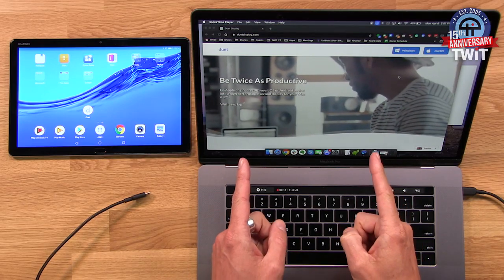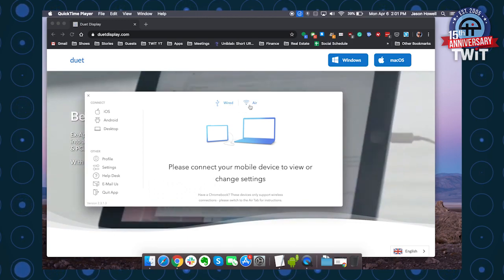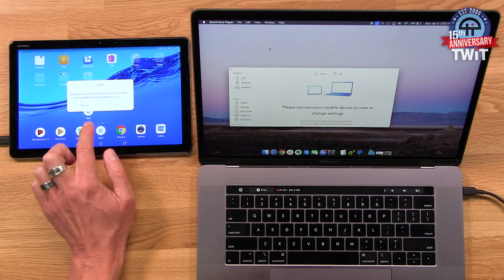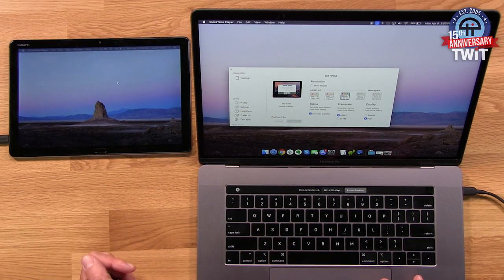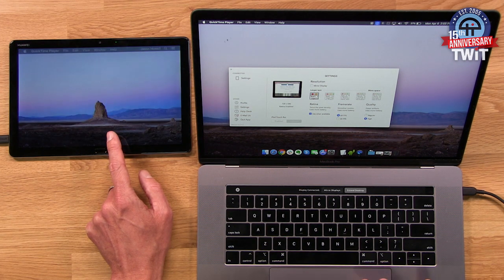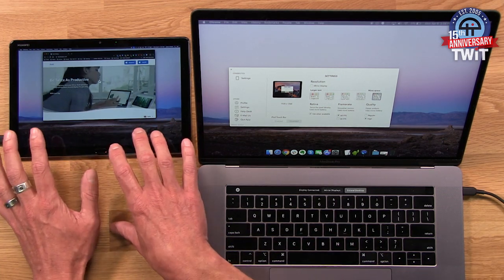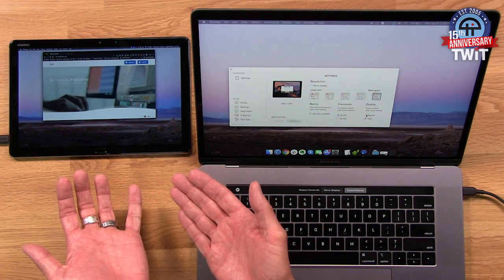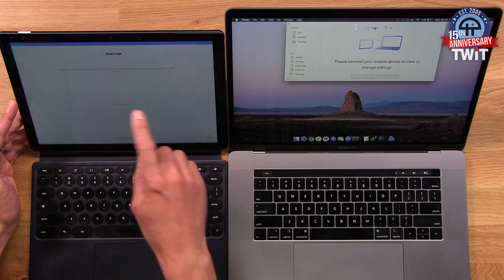Turn a Tablet Into a Second Display With Duet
Second Screen a Device With Duet

If you have an old tablet lying around gathering dust, perhaps you might benefit from turning it into a second display for your computer. Jason Howell demonstrates how to use Duet to do just that with his MacBook Pro and a Huawei Android tablet.

• How to install Duet.
• Syncing the app between devices.
• Adjusting resolution and frame rate.
• Turning a Chromebook into a second display.